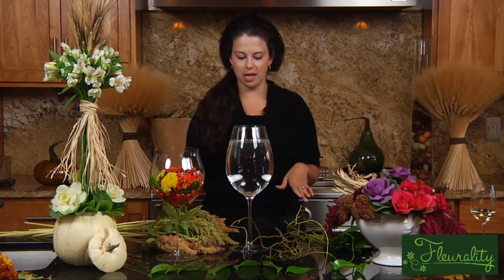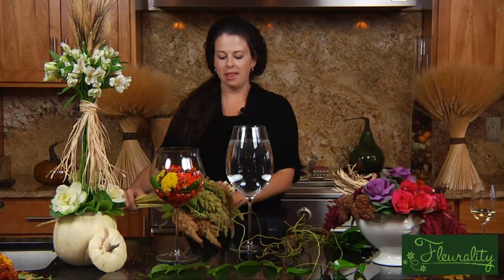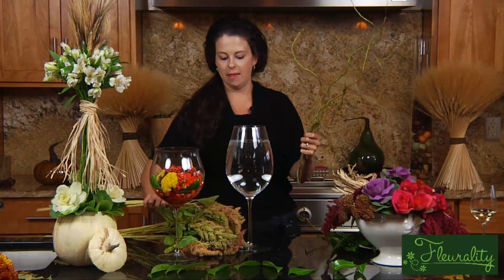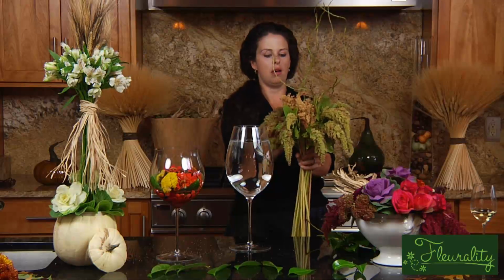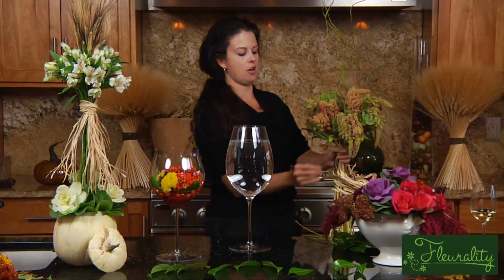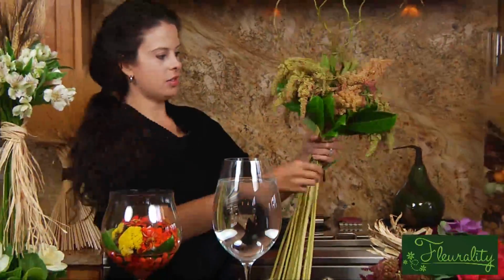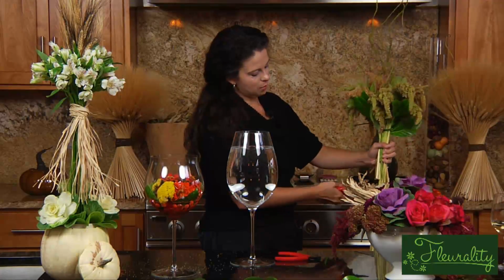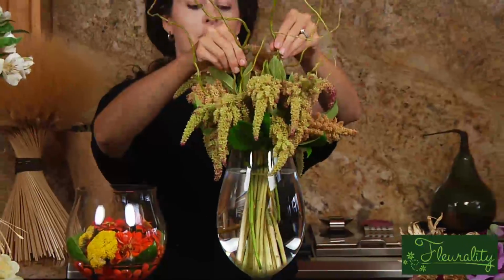Fleurality - Using a Tall Wine Glass as a Vase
Mel, with Mellefleur, shares an idea on how to use a glass as a vase.